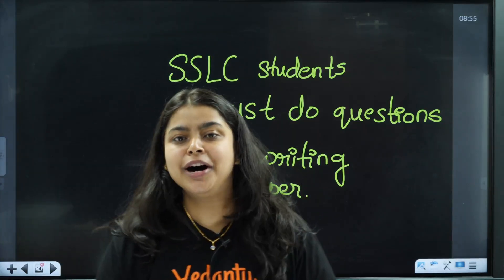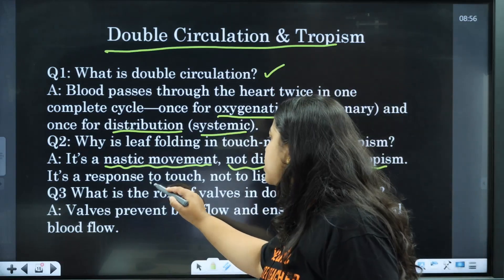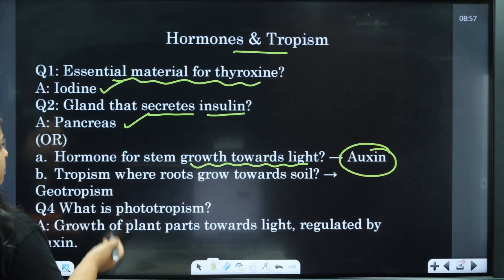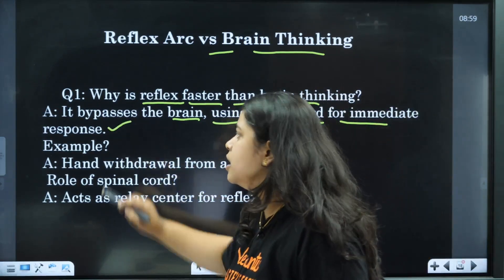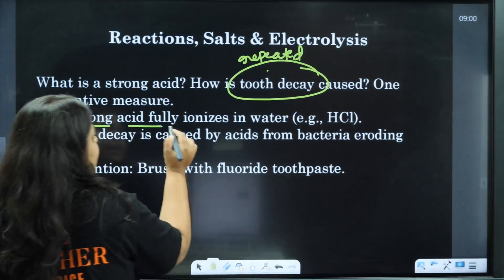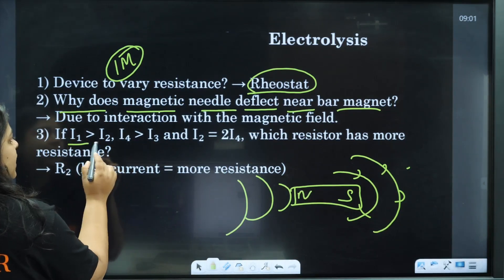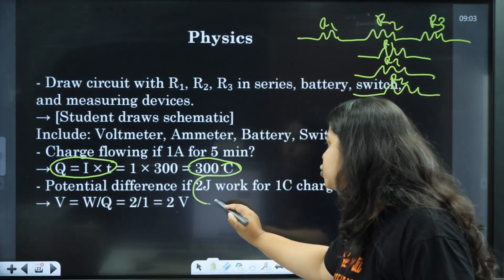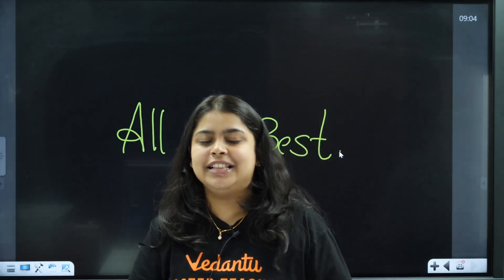🔥 Science Mid Term Paper 2025 EXPOSED | Karnataka SSLC | Rithika Ma'am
Science Mid Term Paper 2025 finally EXPOSED! 🚨
In this video, Vedantu Master Teacher reveals the most important questions, pattern, and blueprint that you cannot afford to miss. Whether you’re aiming for 90+ or just want to pass stress-free, this session will guide you through the exact type of questions that will appear in your SSLC Mid Term Exam.
👉 Watch till the end and don’t miss out on the paper insights that can change your result!